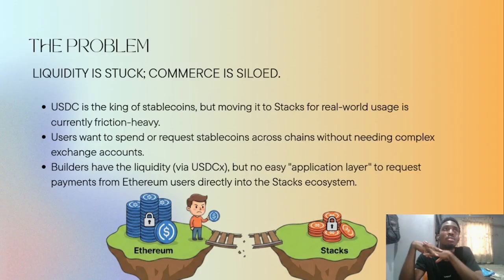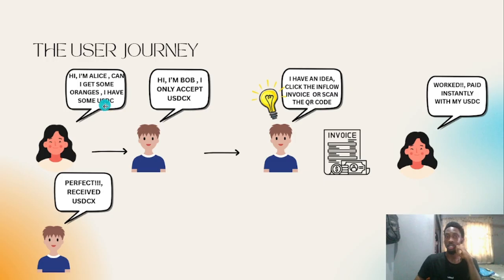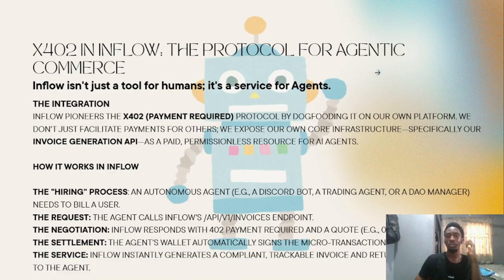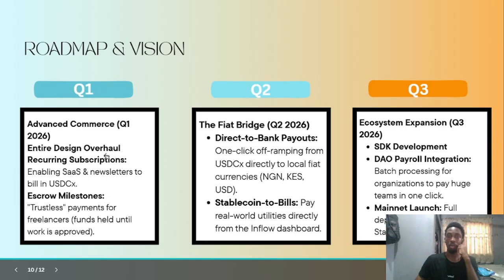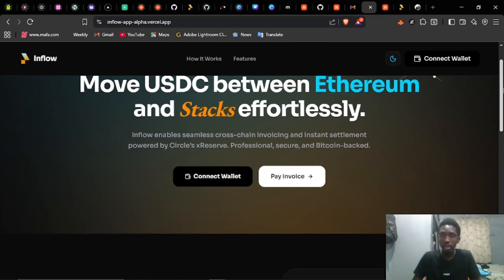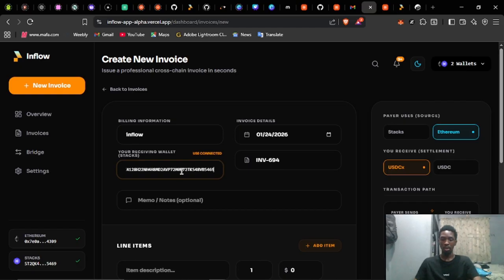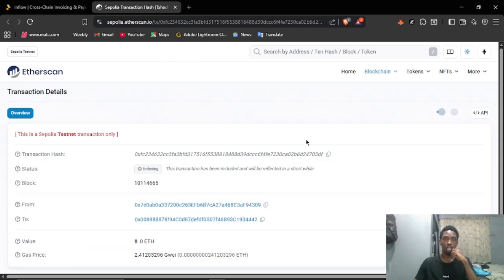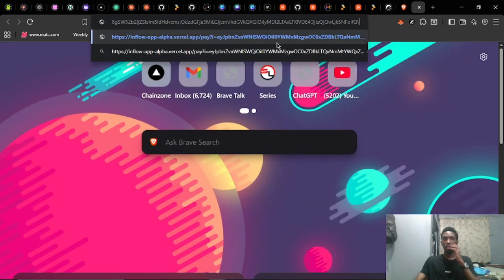Inflow Deep Dive: Programming USDCx with xReserve & x402 (HTTP 402) on Stacks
Submission for the Programming USDCx on Stacks Builder Challenge.

Inflow solves two critical problems:
1. Liquidity Fragmentation: We programmatically bridge USDC from Ethereum (Sepolia) to Stacks using Circle's xReserve protocol.
2. API Monetization: We implement the "x402 Protocol" (HTTP 402 Payment Required), turning API endpoints into vending machines that accept STX micro-payments.